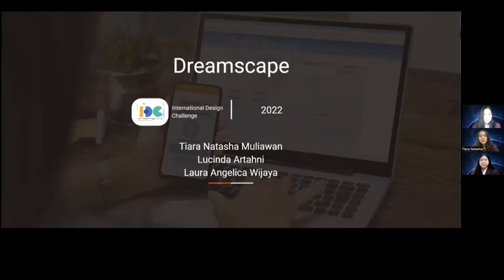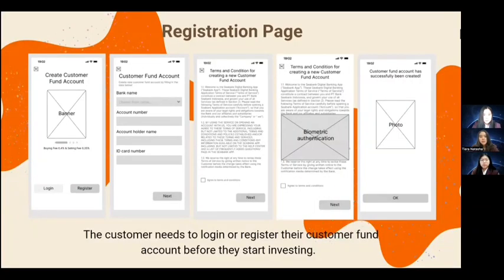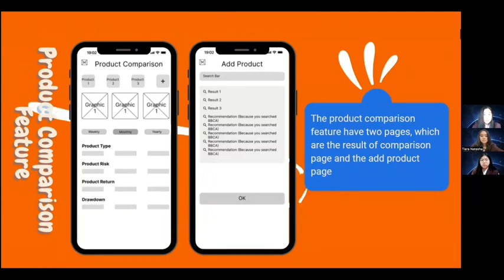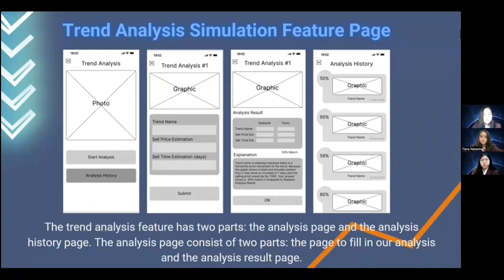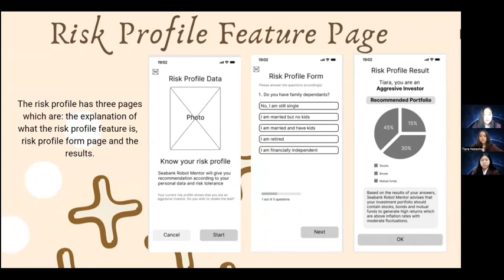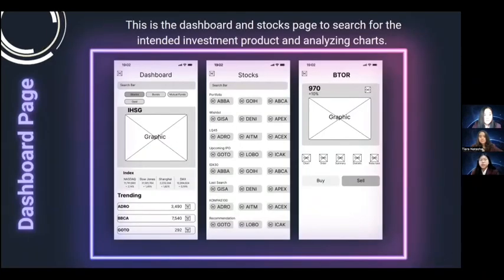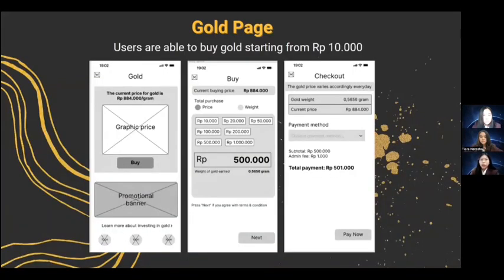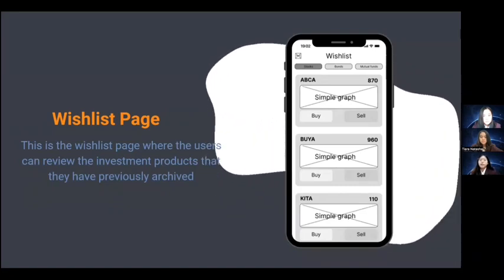[Preliminary Round] - IDC2022 - Dreamscape Team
Please enjoy the video from one of our participants, Dreamscape Team